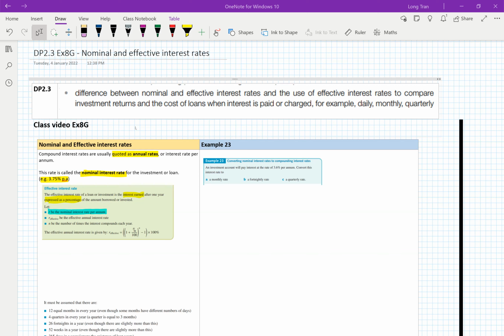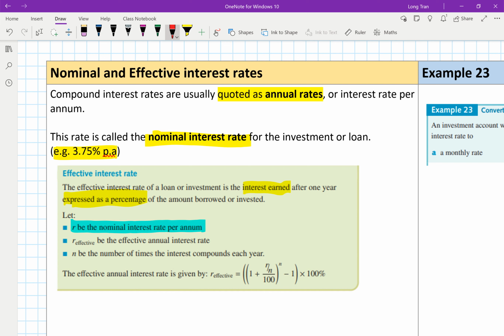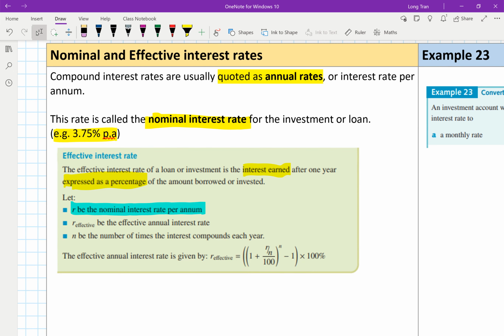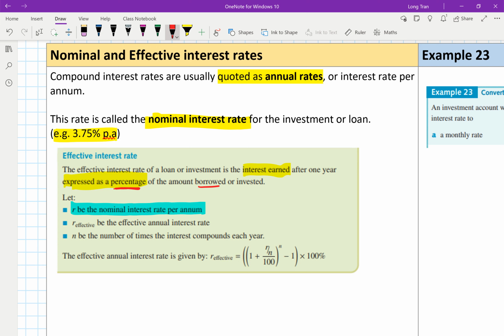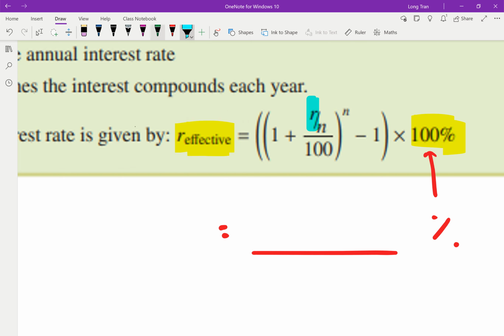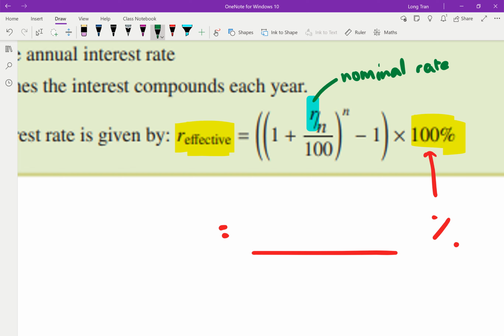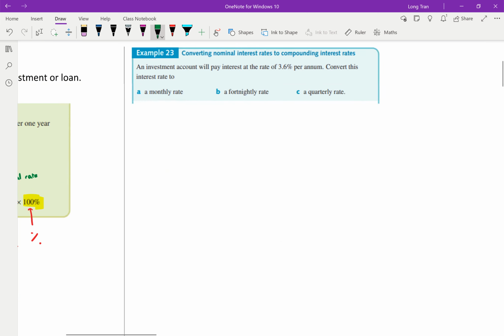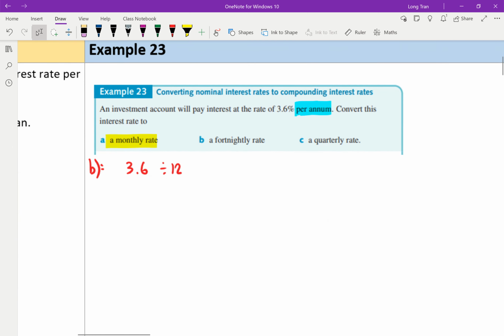Ex8G class video